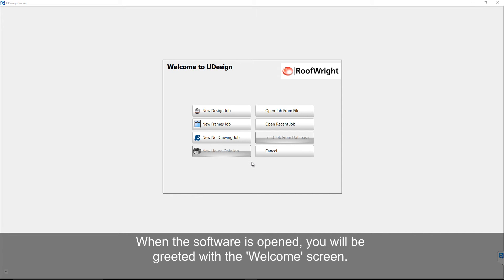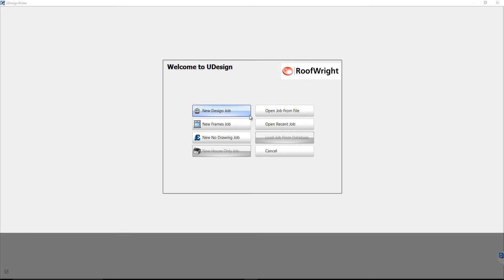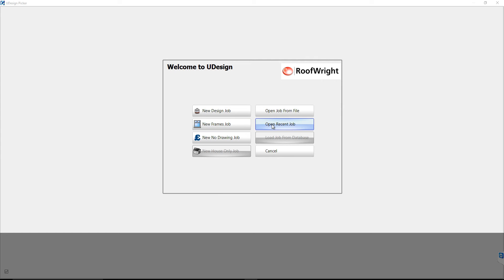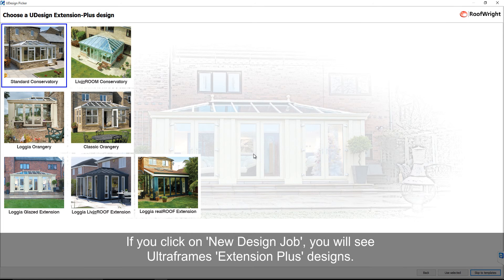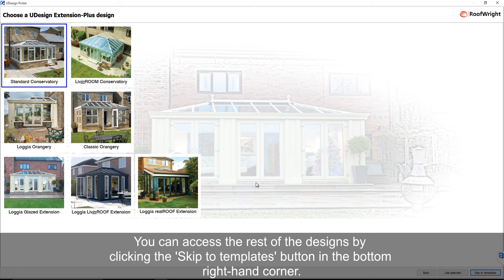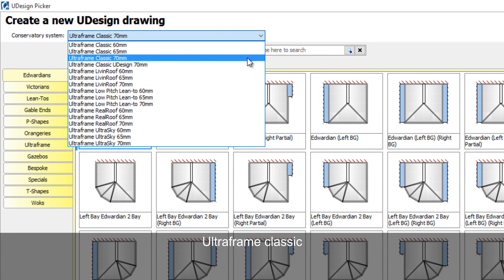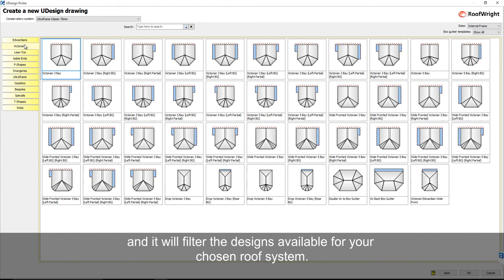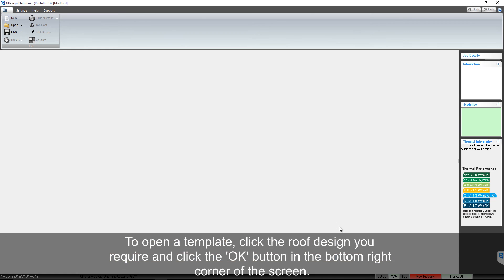Chapter 1 – Opening or Creating a New Design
This tutorial explains the options available for creating and opening designs in the RPS software packages.